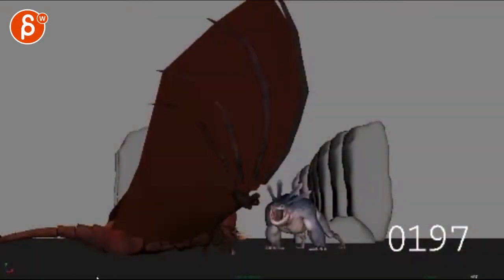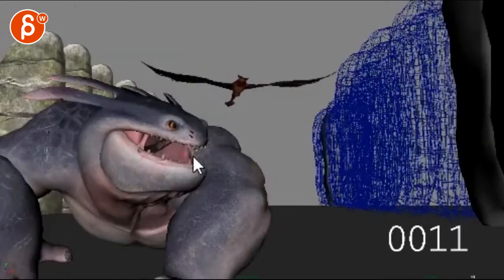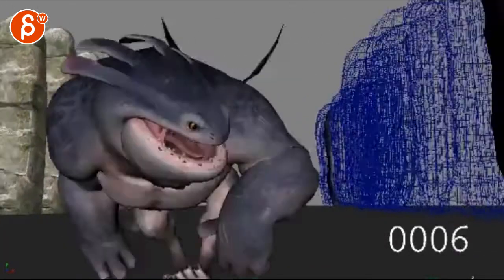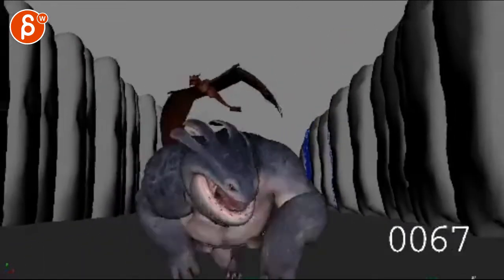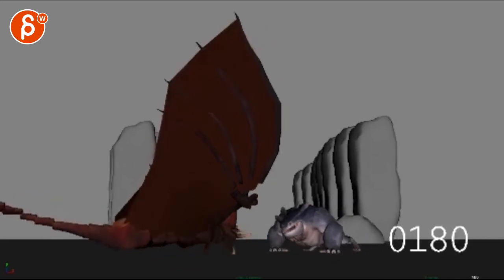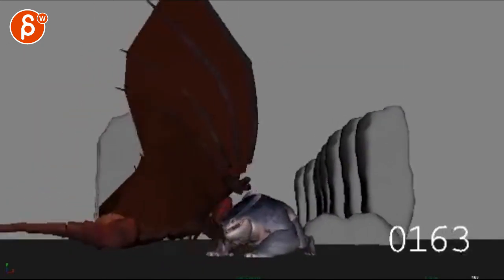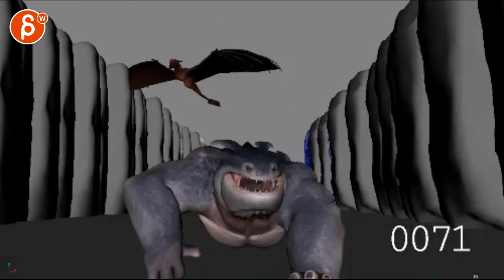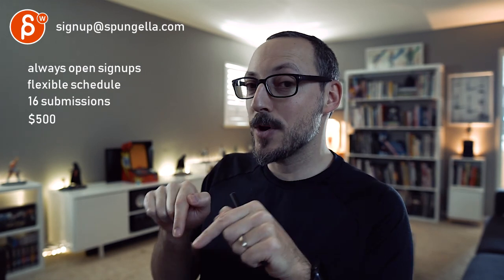Animation Workshop Noor Ata #5